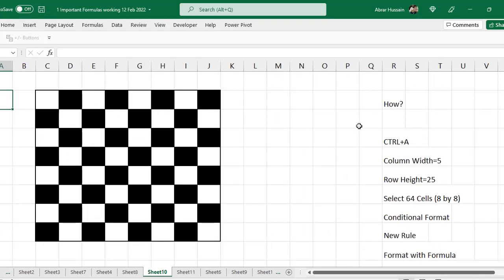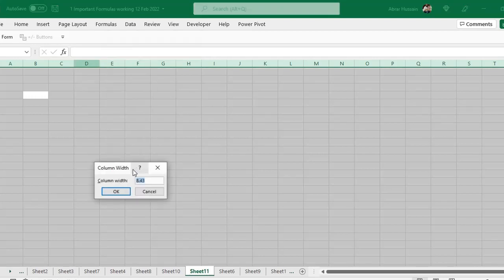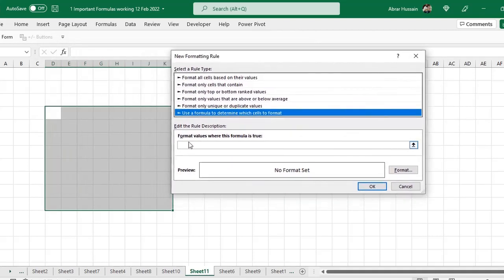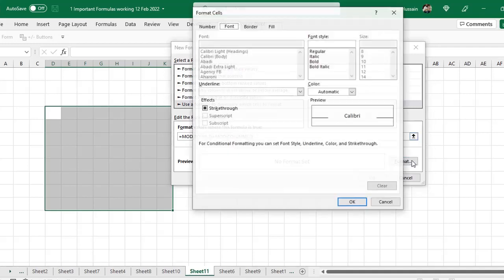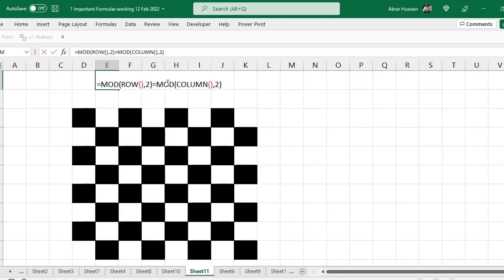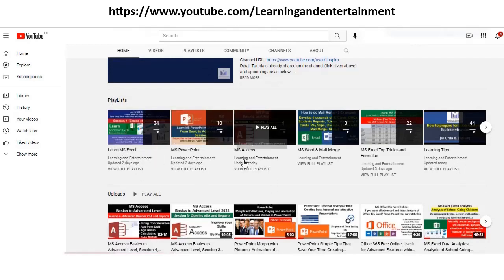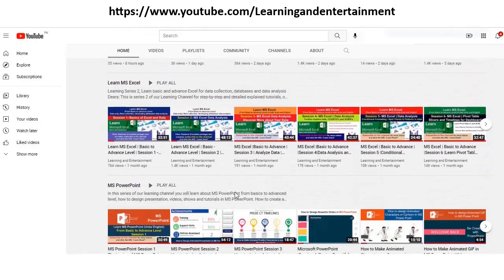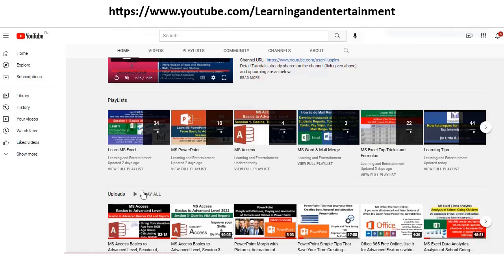MS Excel How To Make a Chessboard in Excel, Conditional Formatting Formula Function, Short Tutorial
How To Make Chessboard Pattern in Excel (Conditional Formatting Formula Function). This is just for fun but you can use the formula given in the conditional formatting for different other purposes also.

If you want to learn about software like MS Excel, PowerPoint, MS Word, online data collection tools (like Google Forms, MS Forms, KOBO), How to conduct needs assessment studies, Data management, Windows features and other tips, click the relevant links below:

1. Basic of Excel
2. Basics of Data / Data entry and Databases in Excel (Validations)
3. Basics of Data Analysis via Excel (Basics Formulas)
4. Advance level of Data Analysis via Excel (Advanced Formulas, discover more about your data, spot trends & patterns in data)
5. Analysis with Pivot Table (Slicers and Timelines)
6. Conditional Formatting

Upcoming Tutorials
1. Conducting Research and Studies
2. Interpretation of data and Reporting
3. M&E
4. Result Based Management /Monitoring (RBM)
5. MS Word,
6. Online data collection tools like KOBO, SurveyCTO and more
7. SPSS